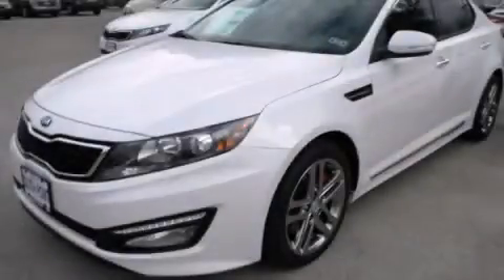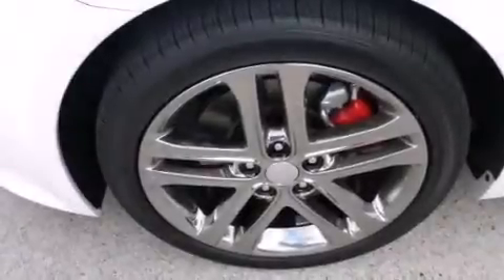2013 Kia Optima Austin TX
We've been honored to serve the Austin TX area , we promise that your experience at our dealership will exceed your expectations ! Year : 2013 Make : Kia Model : Optima Engine : 2.0L DOHC GDI 16-valve I4 turbo engine Trans . : Automatic South Point Kia 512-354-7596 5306 South I H 35 Austin , TX 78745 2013 Kia Optima Austin TX